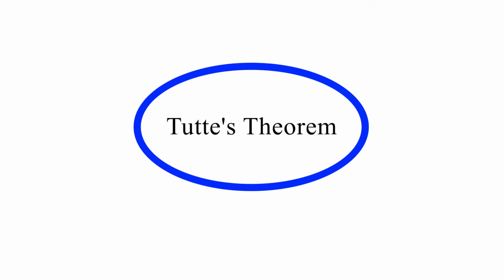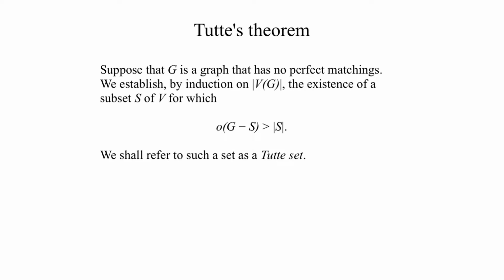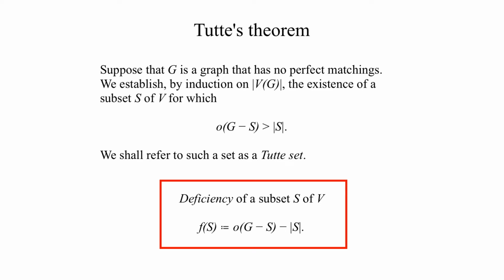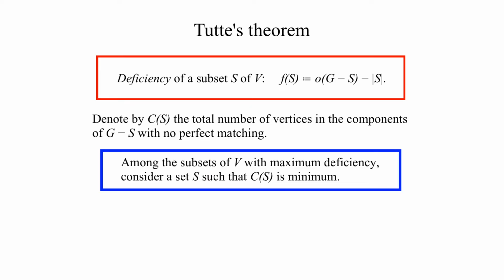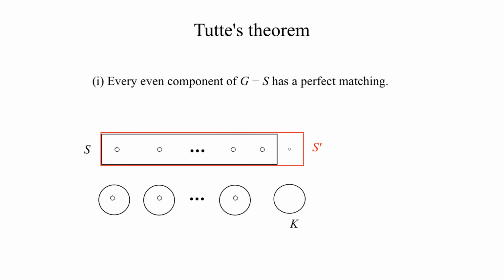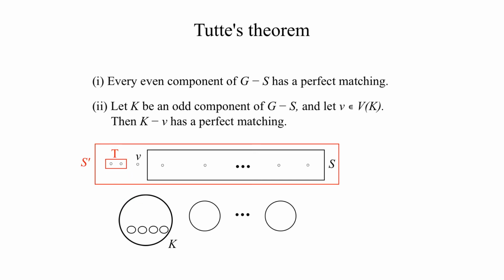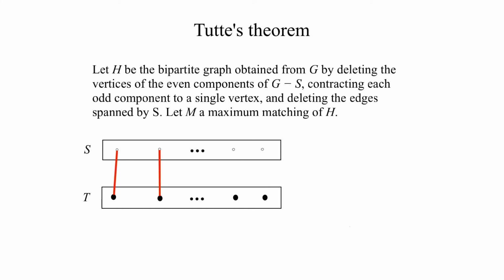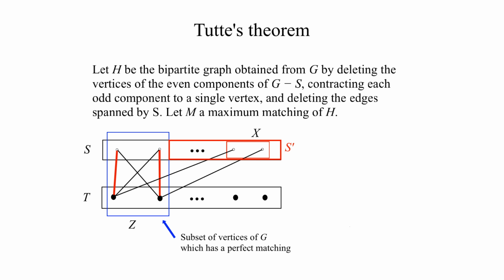Tutte's Theorem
A short proof of Tutte's theorem.